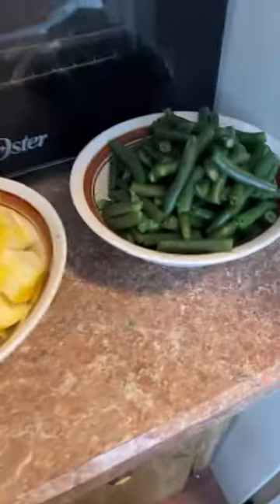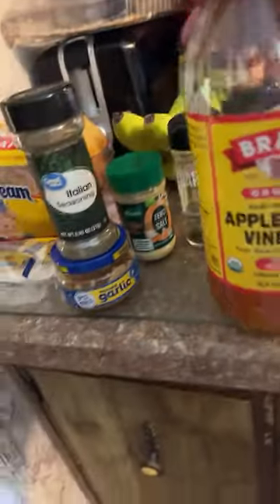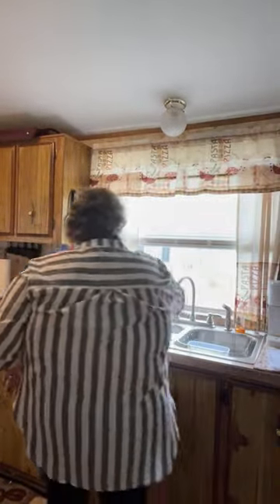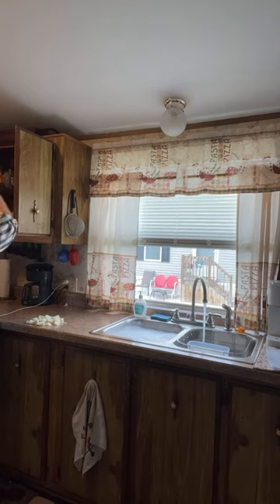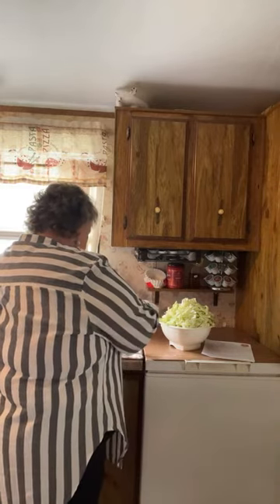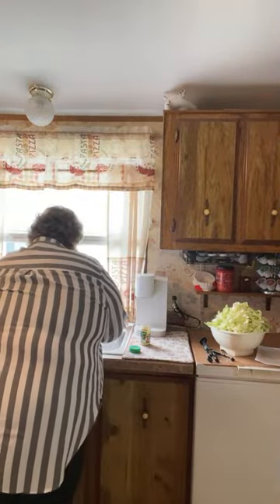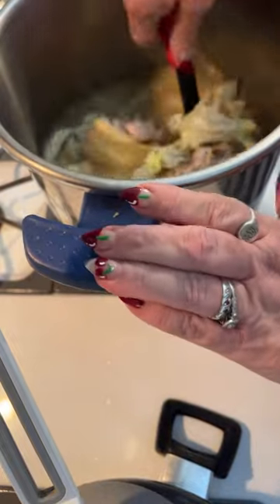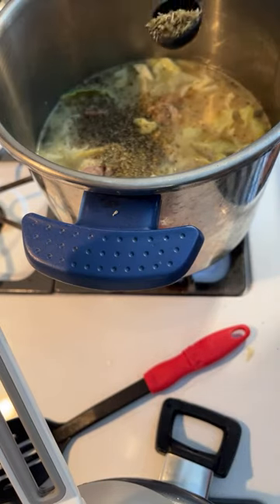Cabbage Soup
Cabbage onions. carrots, green pepper. winter squash, yellow squash. Karabi tomatoes. onions. chicken stock. green beans. All chopped and shredded up. Delicious. Cook to perfection. with chicken. thighs.